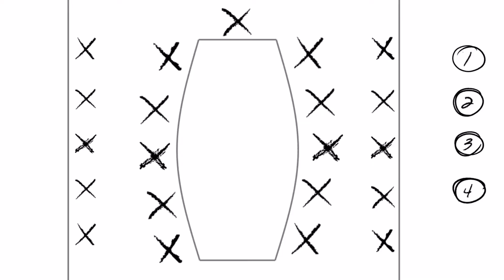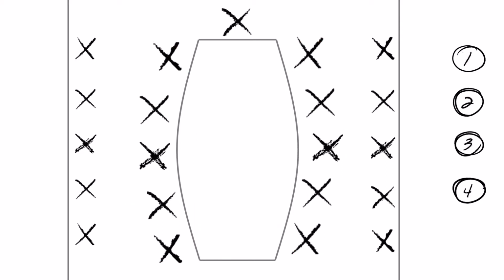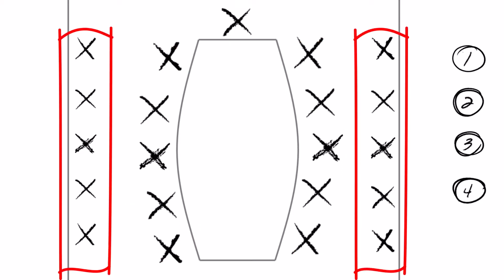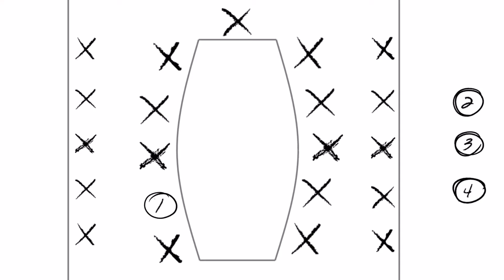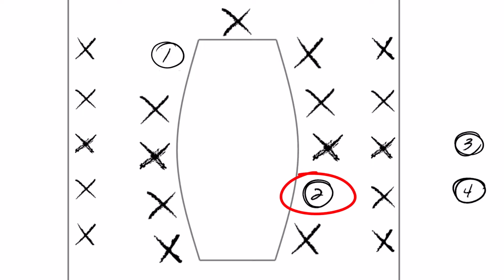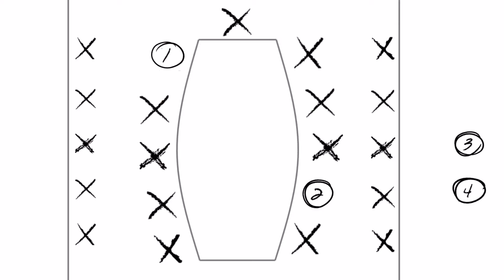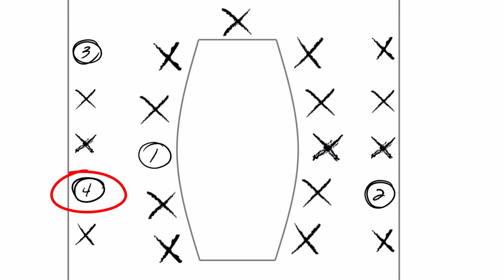Conference Room Tactics: Dominate Meetings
You wouldn't go into combat without rehearsing how your team is going to work together.  Then why would you go into an important meeting without considering the roles and positions of everyone?  Consider this template for making the most powerful impact on meetings.